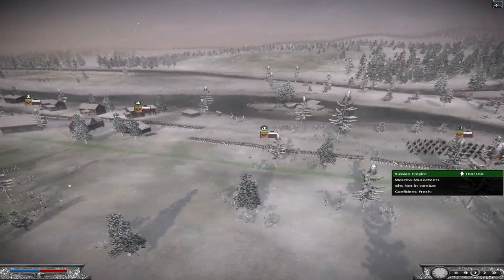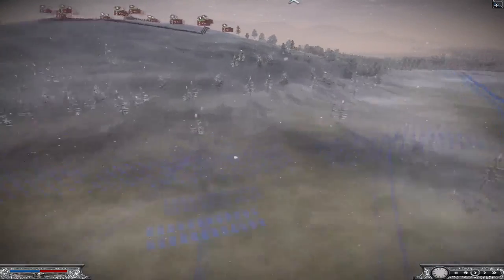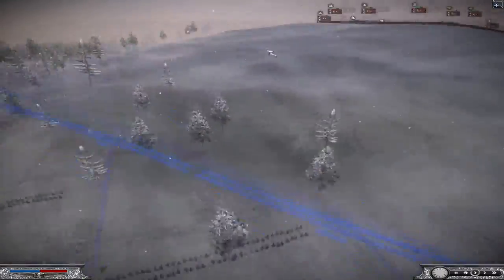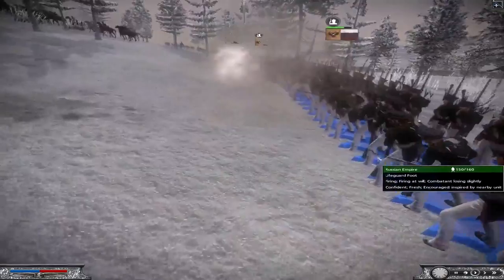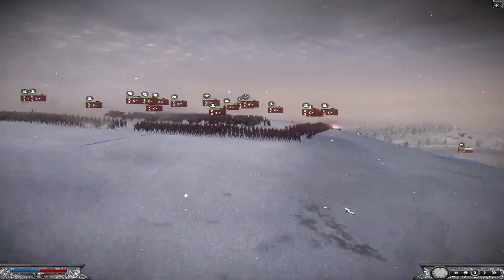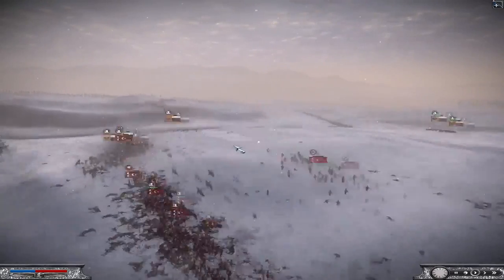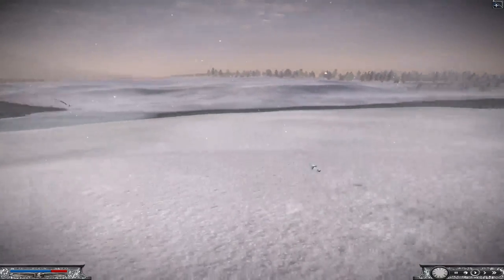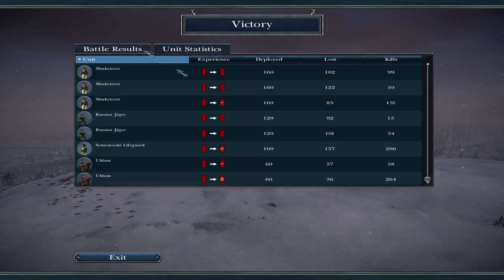Napoleon: Total War - Online Battle #5 - Ottomans on the hill of hills!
◀This is a 1v1 on Napoleon: Total War, the map is Austerlitz with snow storm the funds are large and the unit size is ultra. The rules were: No artillery, max 3 skirms (rifles & lights, I usually do 5 but we agreed on 3 this time) and no unit upgrades (to ensure skill is the master of the battlefield).

◀I am playing as Russia.

◀My opponent Jon Snow is playing as the Ottoman Empire.

◀As the great armies of the Russian and Ottoman Empires meet on the Emperor of the God of the hill of hills to do battle in the harsh snowy conditions I find myself pitting strategy and cunning into fighting... a noob box. Yes that is right, a noob box! My opponenet (Jon Snow from 126th Regiment of Foot on Mount & Blade: Warband - Napoleonic Wars) and I were just messing around on the infamous Austerlitz (ranked in my top 5 worst maps bias wise) because despite its unbalance it is a great looking map. Can my Russian comrades march up the hill to victory or are the Ottomans truly the king of the hill? Watch to find out!

◀I will name legions and regiments etc. on Total War games, if you have any requests for names then comment on one of my videos and I will sort that for you, e.g. Napoleon: Total War video, comment by anonymous: "Hey Skipper, please name a regiment/ship the cannonfodder".

◀Any other ideas? Please please please tell me! :D

◀Want to be in a video with me? Want to do a minecraft let's play or a total war campaign? :)